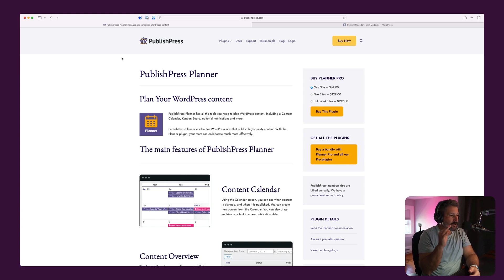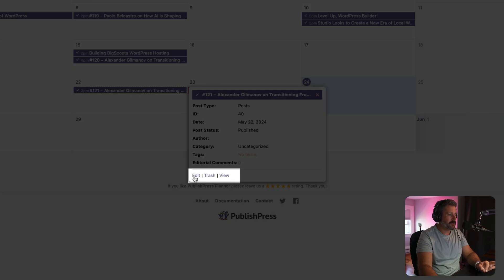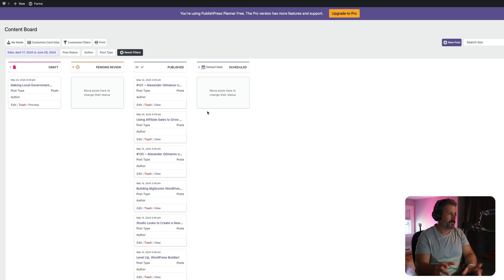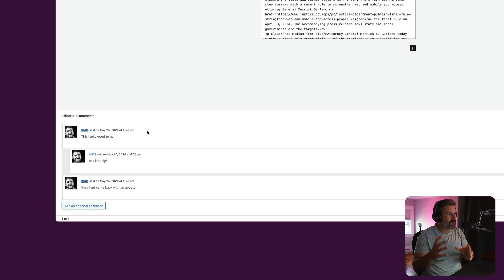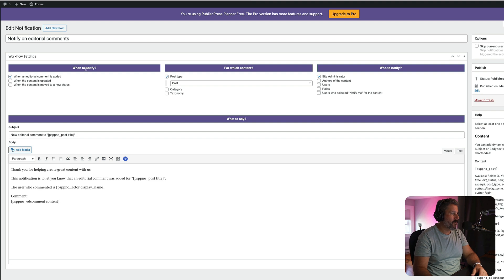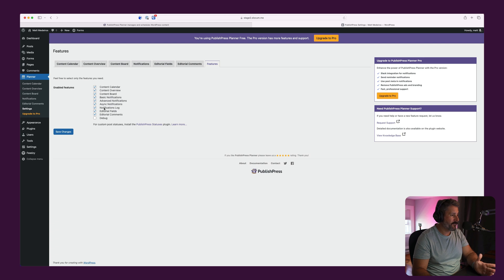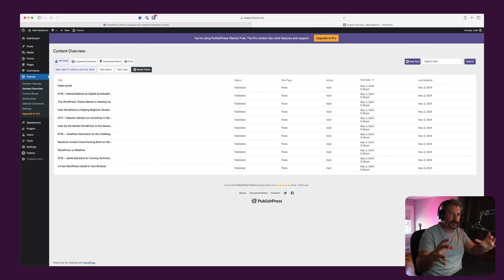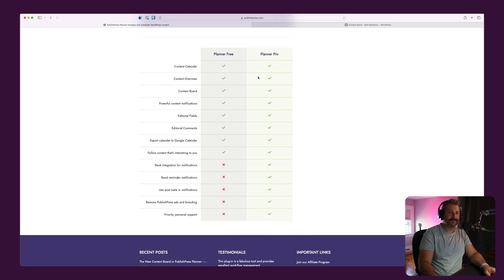Content Calendar INSIDE WordPress?! 🤯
If you're looking for a content calendar, or a better way to plan your content going into WordPress, check out PublishPress Planner! It's a great free plugin that adds a nice way to plan & collaborate across content. The new content board is a welcome feature.

Chapters
00:00 Intro to PublishPress
00:41 Content Calendar View
01:29 Content Overview
01:45 Content Board
02:45 Editorial Comments
03:45 Custom Notifications
04:20 Content Settings
05:21 Banner Ad
06:23 Final thoughts